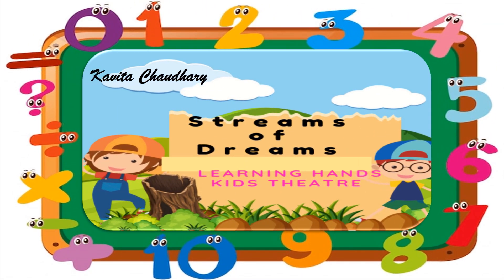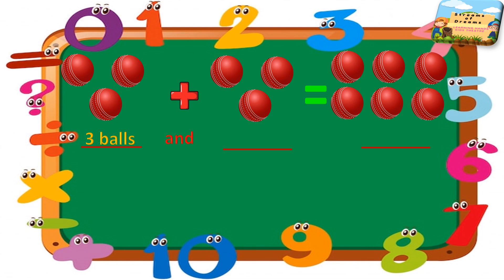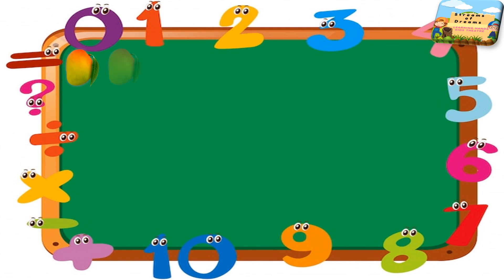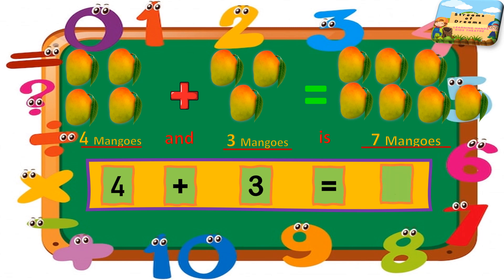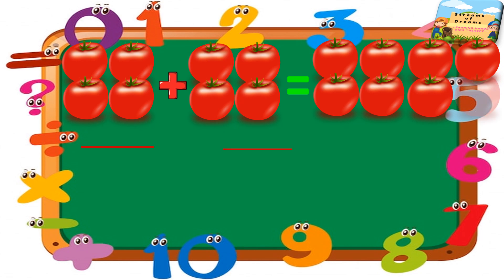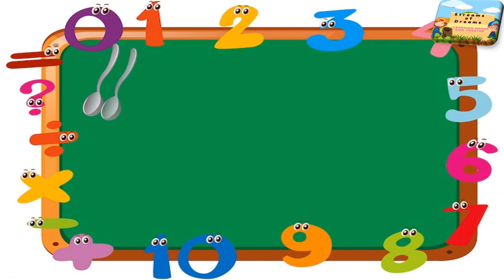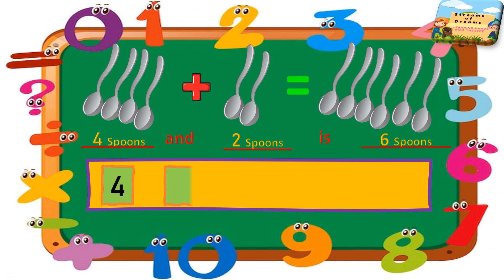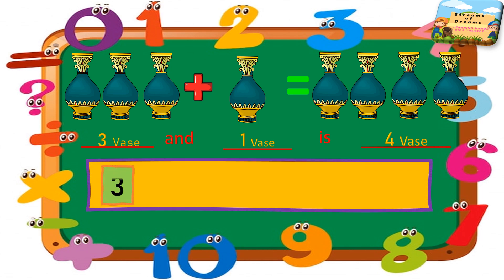Grade 1 Addition with objects Worksheet STREAMS OF DREAMS-THE FUNWAY OF TEACHING PRIMARY KIDS